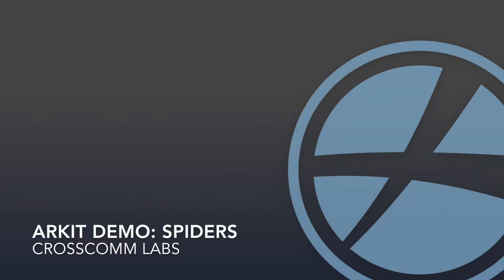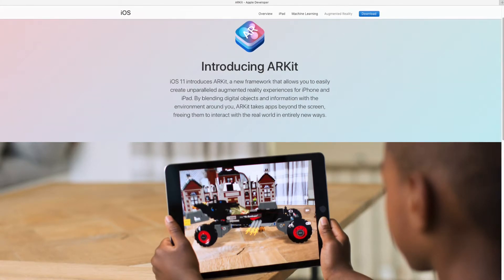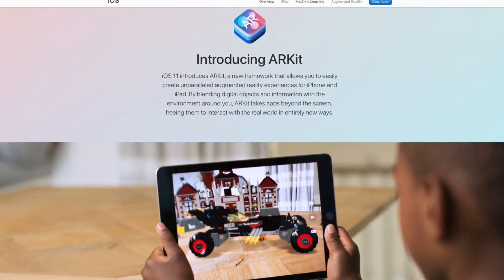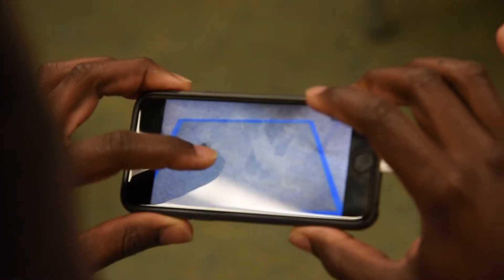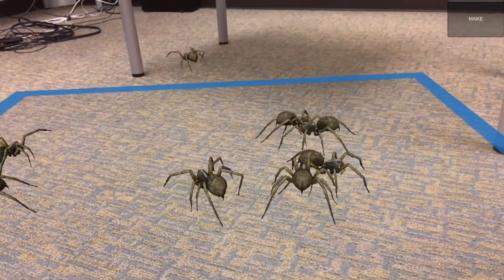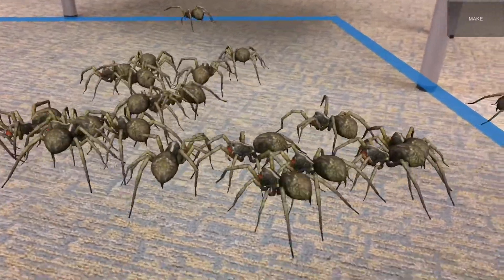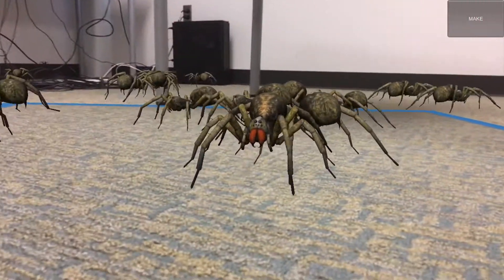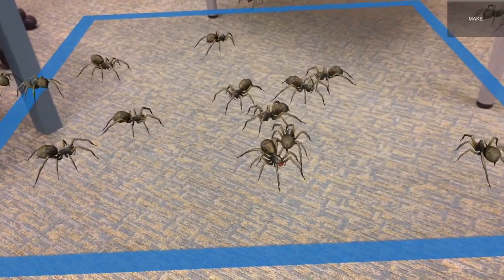ARKit Introduction + Spider Demo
There's been a lot of speculation around what Apple has been planning in the area of Augmented Reality; Apple's own Tim Cook believes that Augmented Reality is a Big Idea akin to the smartphone- and we wholeheartedly agree. So we were very excited when Apple revealed at least some of their AR ambitions during their World Wide Developer Conference this past June, in the form of ARKit.

ARKit is a software framework built into the upcoming iOS 11, and as such it offers Augmented Reality functionality and capabilities to apps that are designed to make use of it. On a technical level, ARKit is a marvel of software engineering tightly coupled and optimized for Apple's specific hardware: it allows for apps running on any recent iPhone such as the iPhone 6s or even the iPhone SE to recognize flat horizontal surfaces through the phone's camera and track the device's changing position and orientation relative to its surroundings.

The following is an example we've built within our labs: this ARKit demo app is programmed to respond to the user's screen touches by generating 3D computer-generated spiders. And because the app has recognized the horizontal surface of the floor, we've programmed these 3D spiders to walk along the surface of the floor, thus creating the illusion that these spiders reside, or at the very least are interacting with, our actual world. Furthermore, you can see that the perspective of these computer-generated spiders tracks the changing movement of the phone in a smooth, natural fashion - so that the illusion is consistently maintained.

Since ARKit uses common consumer-oriented hardware and is included in iOS 11,  Apple's ARKit will soon be one of the largest AR platforms virtually overnight. And perhaps equally important, it signals Apple's commitment to what will likely become a whole new paradigm of spatial computing, and reinforces what the filed patents have already told us- that Apple is making a significant investment in AR technology, which may result in future AR hardware that truly complements the ARKit software.